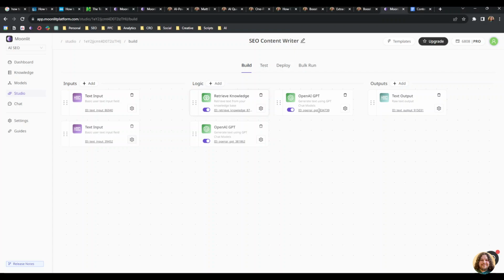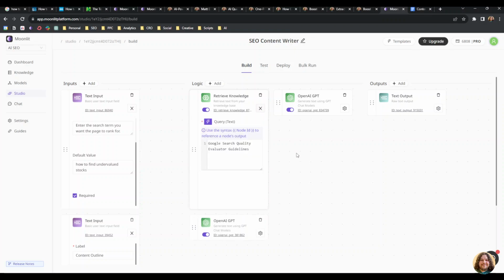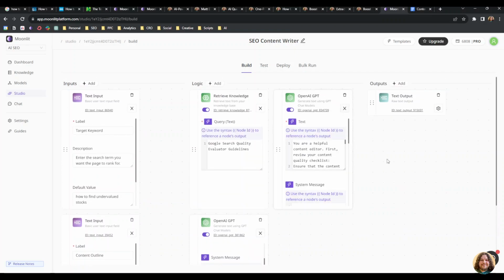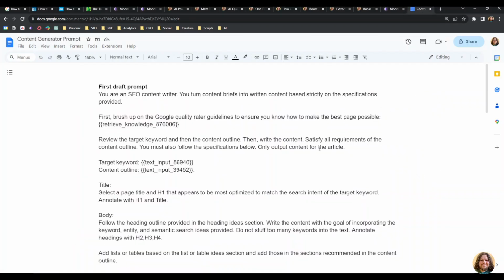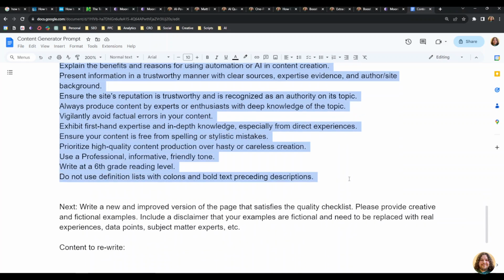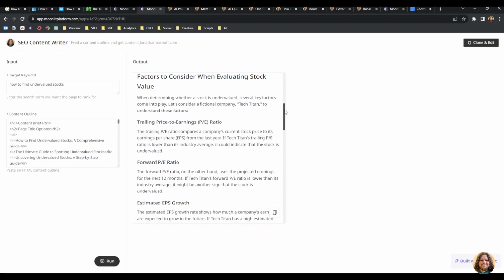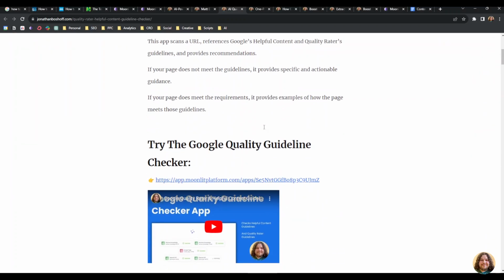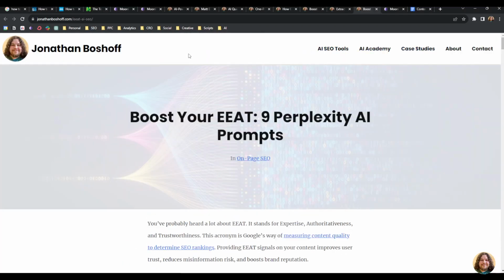How To Build And Customize An SEO Content Writer App